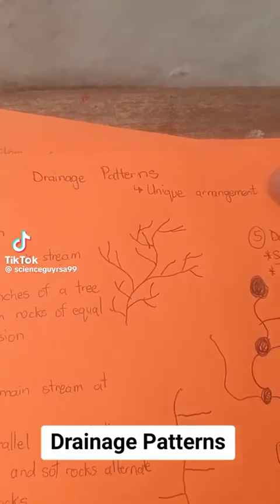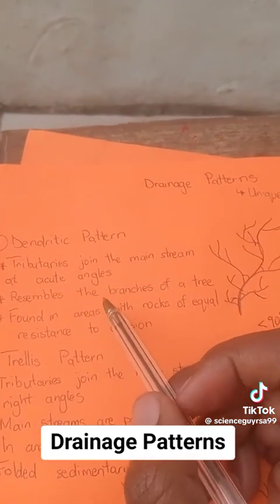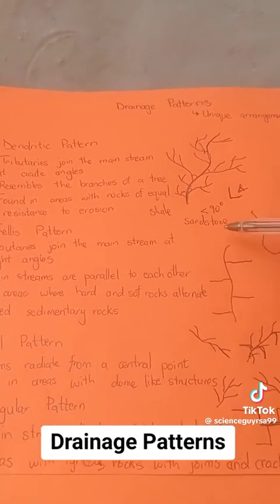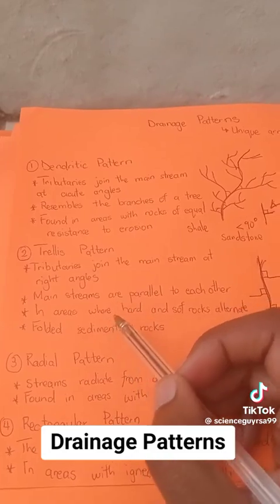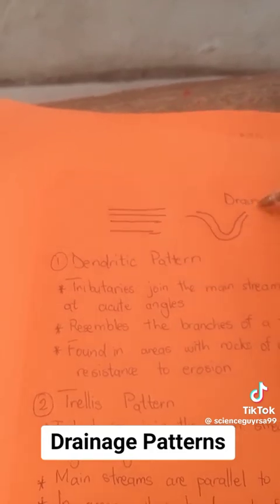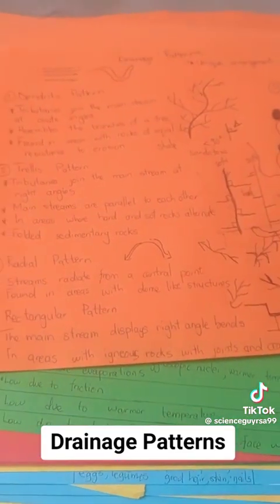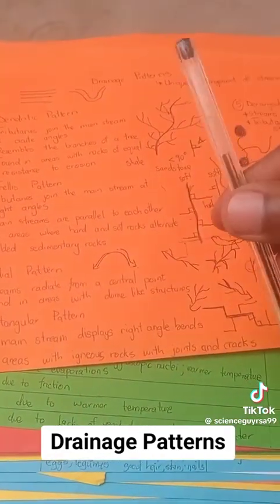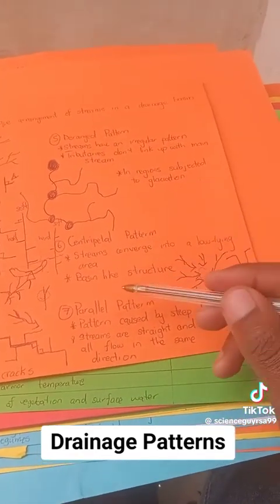Geomorphology By Zetech University